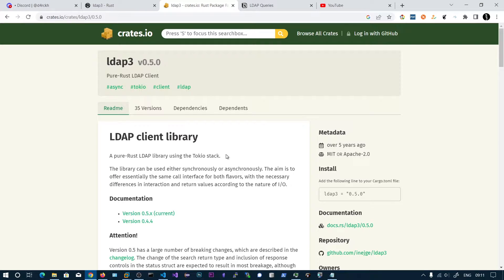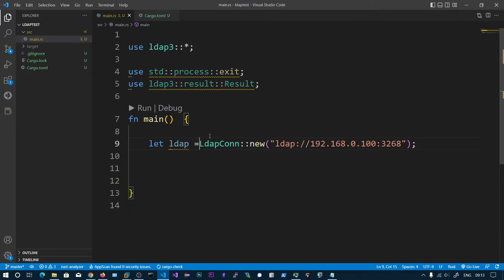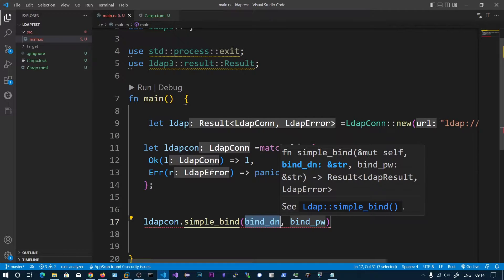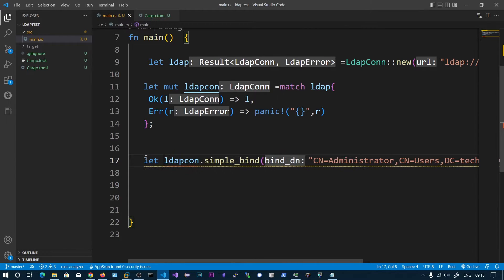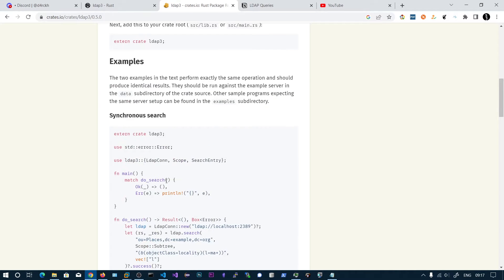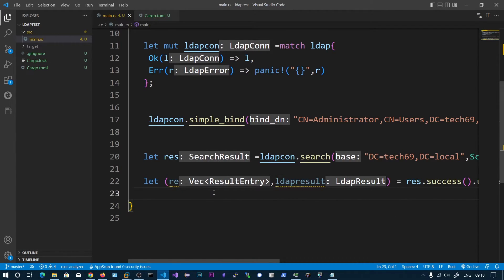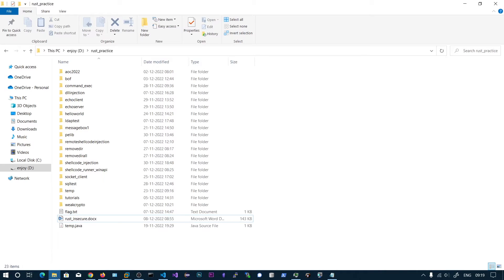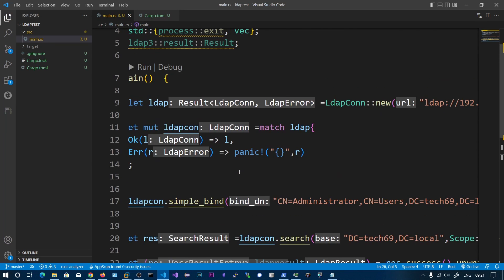Rust - Connecting to Active Directory and fetching the user info with ldap3